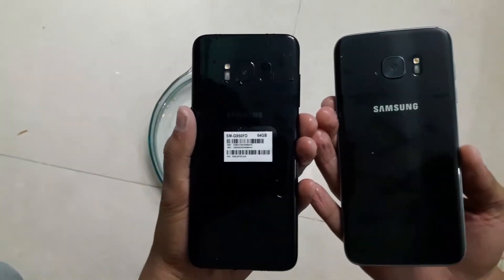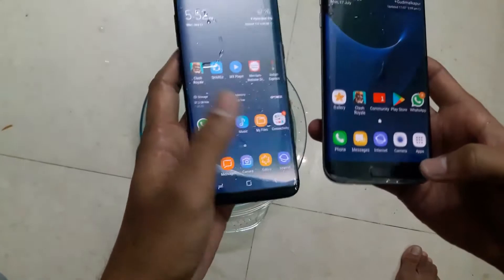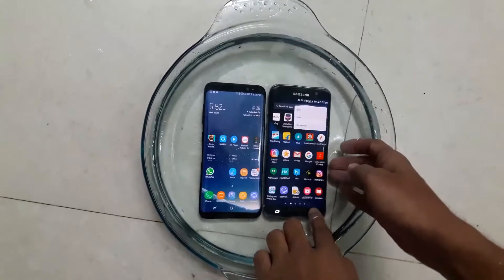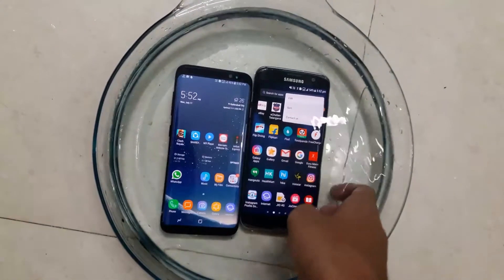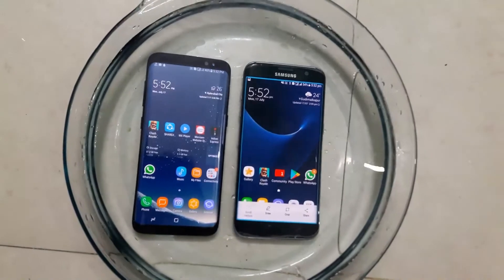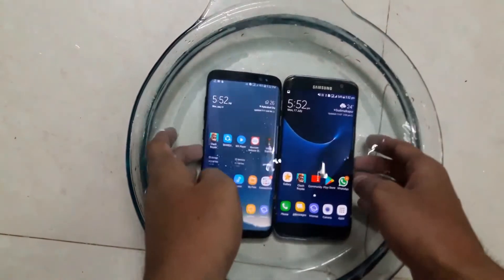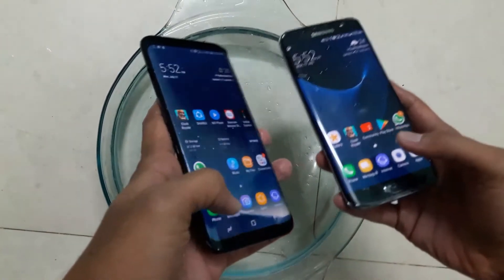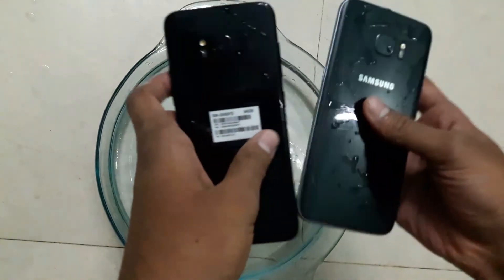Samsung Galaxy S8 and S7 edge Water proof test (shortvideo)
Testing out samsung galaxy s8 and s7 edge water resistant capabilities